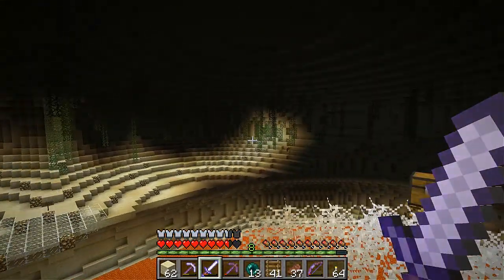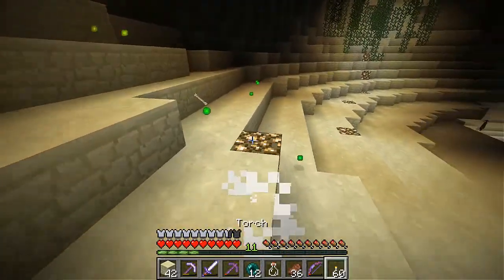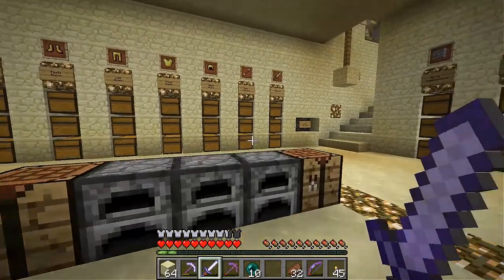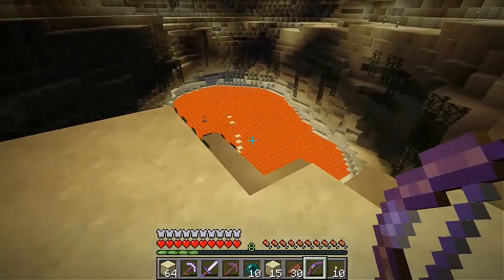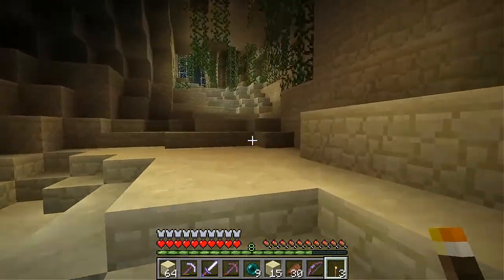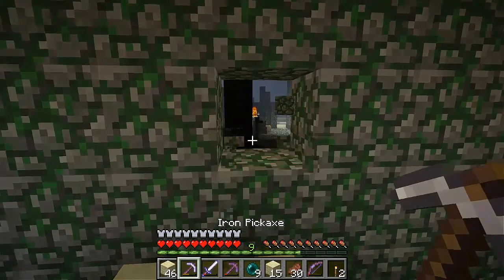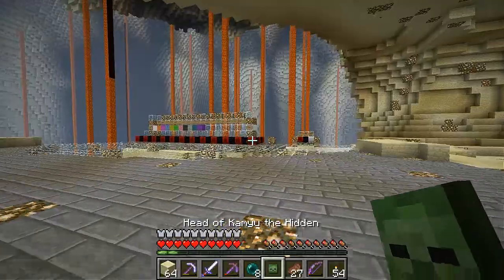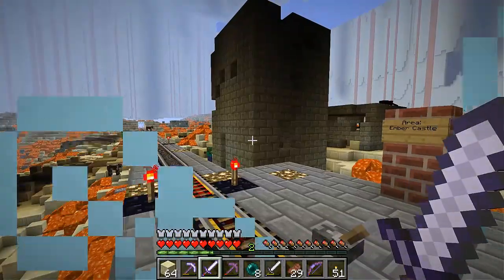Super Hostile #12 Inferno Mines - Episode #18 - Lost Inferno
In this episode, we look through a previously unexplored path ... and realize why that was the case.